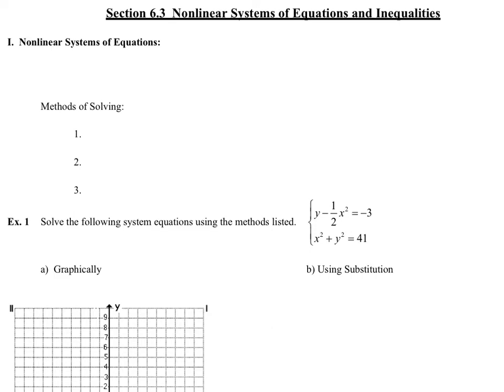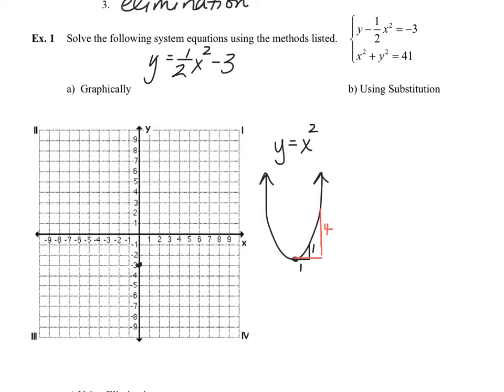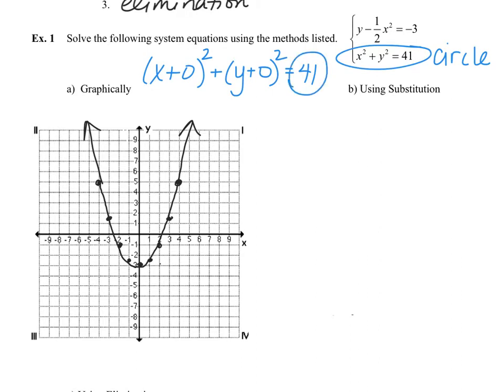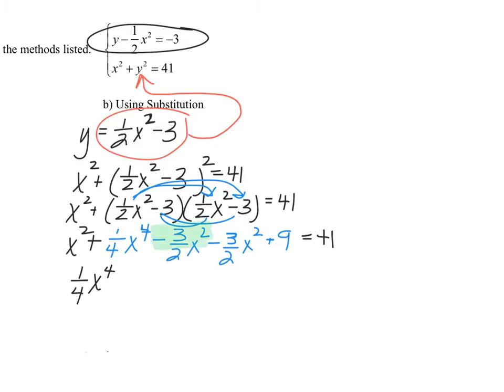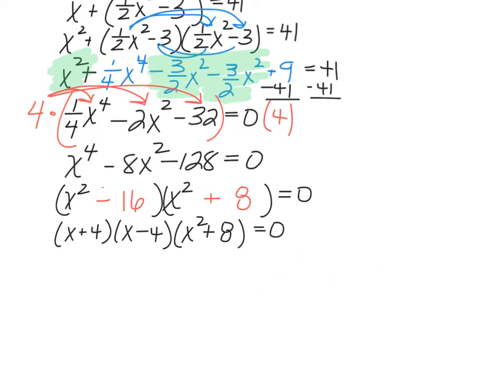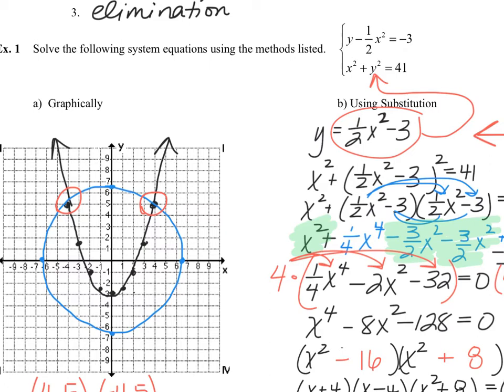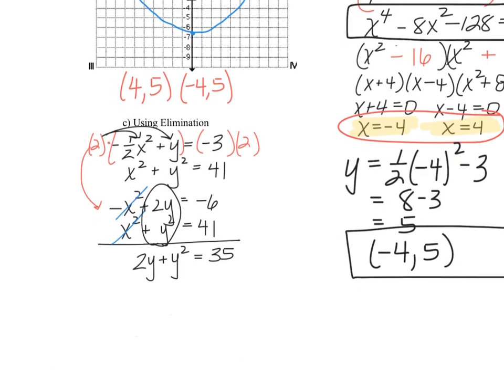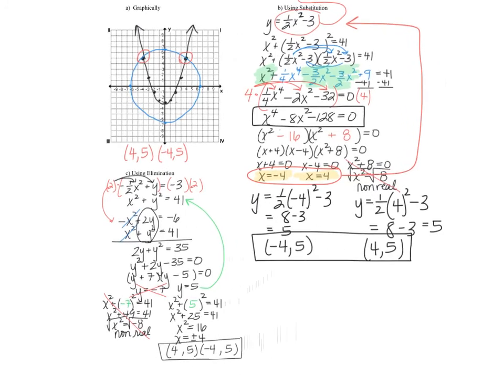Nonlinear System of Equations (all methods)